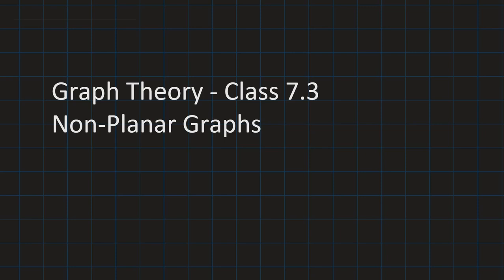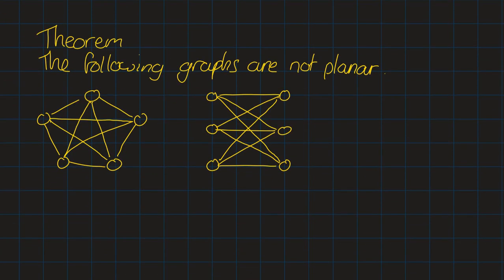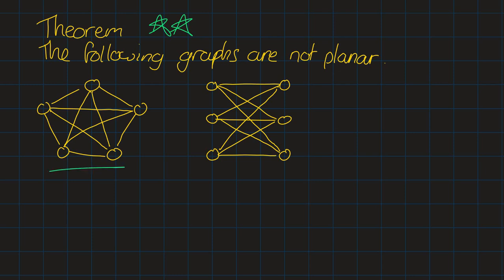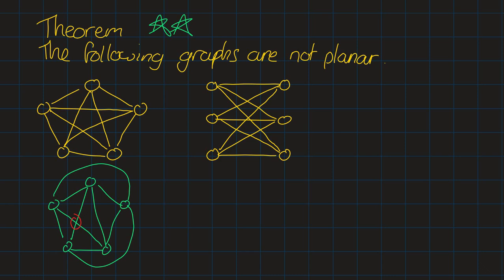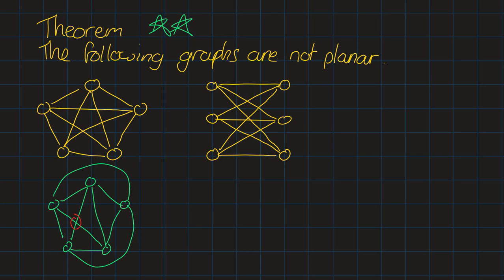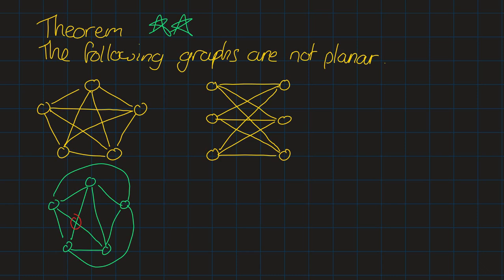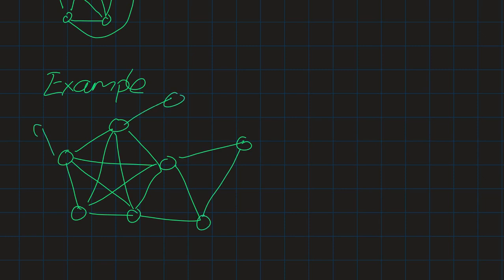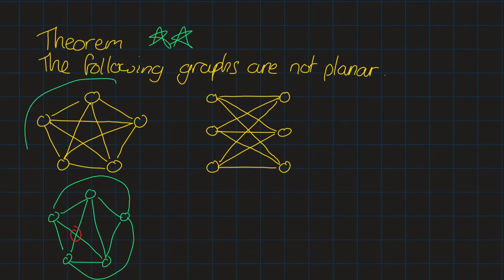Graph Theory 7.3 - Non Planar Graphs